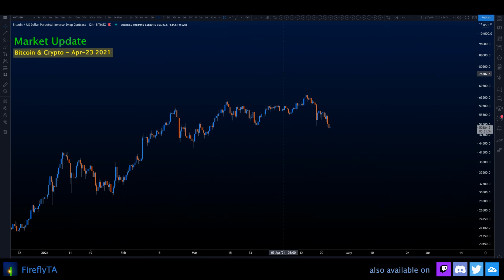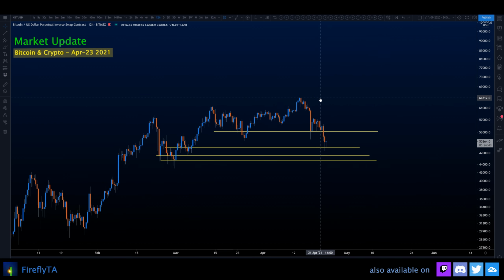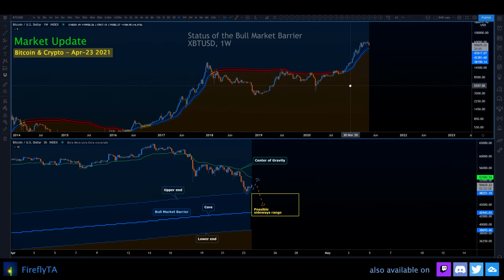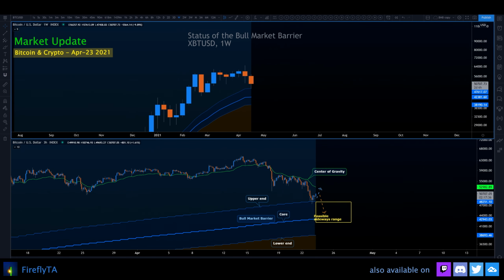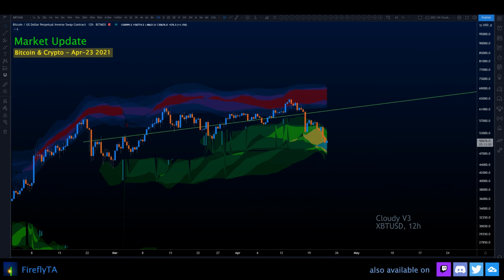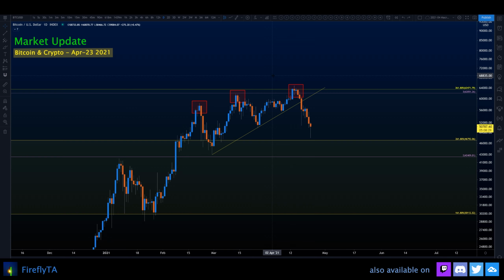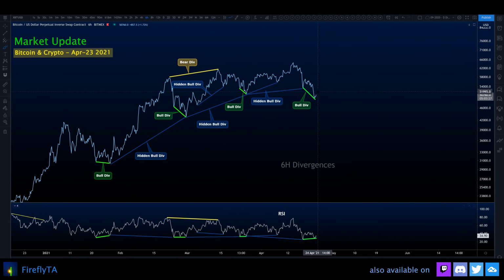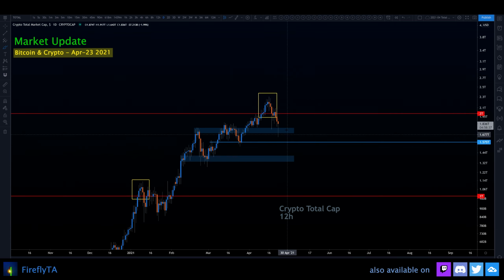BITCOIN UPDATE - After The Dump, What Now?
This is my first attempt to do a market update as BTC and crypto are in peril - so it seems, and people are freaking out left and right. So this is actually a good time to put a focus on some facts. Enjoy!

Chapters:
0:00 Introduction
0:22 Starting clean
7:17 BTC has arrived at the Bull Market Barrier
10:27 A move back to the Center of Gravity?
12:19 The 40k confluence support zone
13:45 Why BTC had a hard time at the 60k's
20:54 Static and dynamic market structure broken
21:57 Resistance at the Log Growth Curves
23:30 We still have MTF bullish divergence
24:37 LTF dynamic trading range (Adaptive Range indicator)
25:34 HTF dynamic trading range (Cloudy indicator)
26:44 There is a pattern to market cap rejections
28:27 Wrap-up